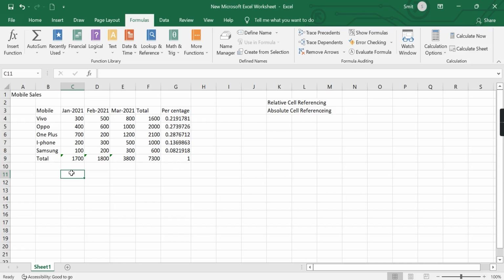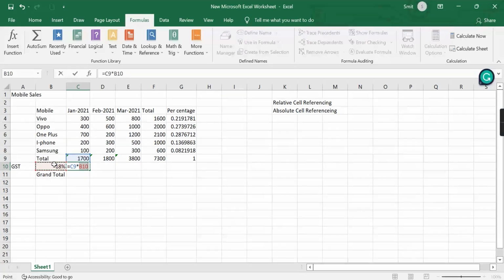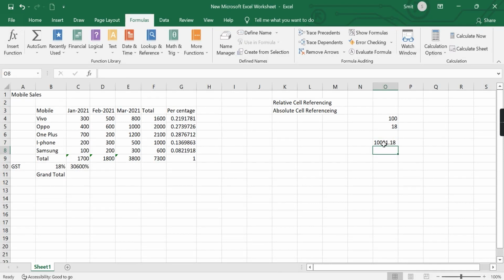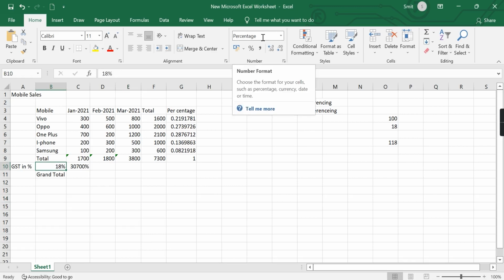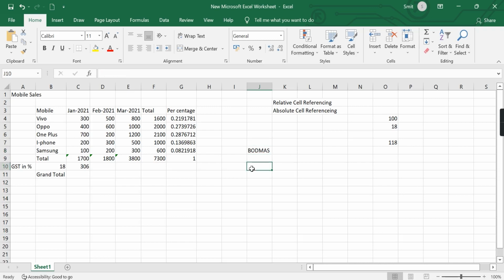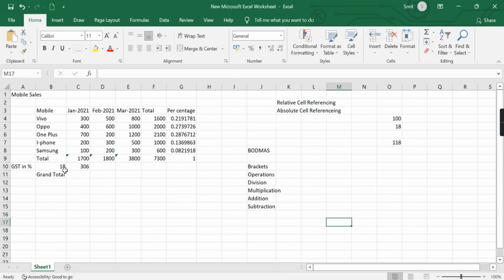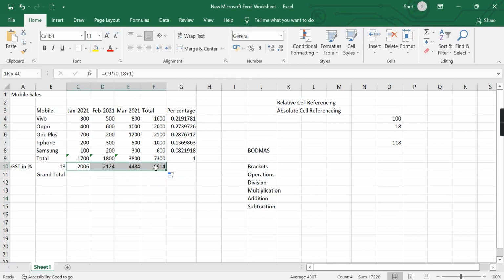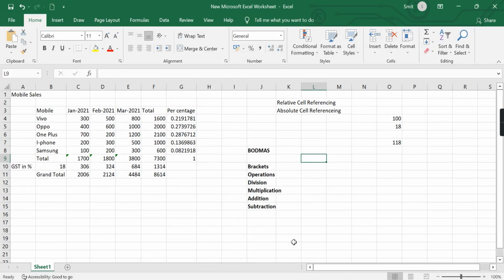CALCULATION ORDER PREFERENCE IN EXCEL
If you're looking to learn how to use Excel, you've come to the right place! This free YouTube Excel tutorial is designed to help you become proficient with one of the most popular spreadsheet software programs in the world.

In this tutorial, you'll learn how to navigate Excel's interface, create and format spreadsheets, use functions and formulas to perform calculations, analyze data with charts and graphs, and much more.

Whether you're a beginner who's never used Excel before or an experienced user looking to improve your skills, this tutorial will provide you with the knowledge and tools you need to become proficient with Excel.